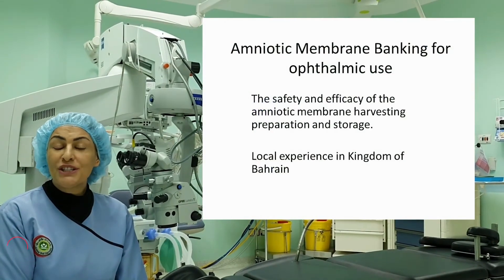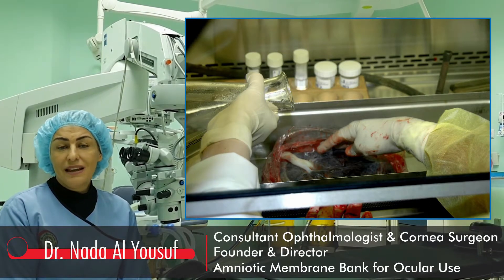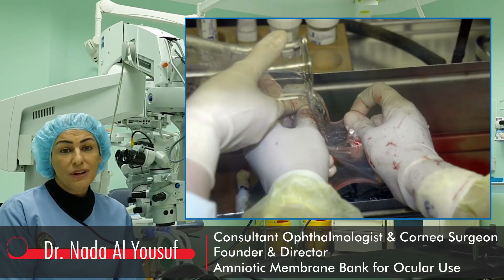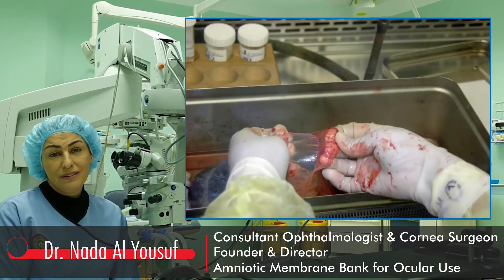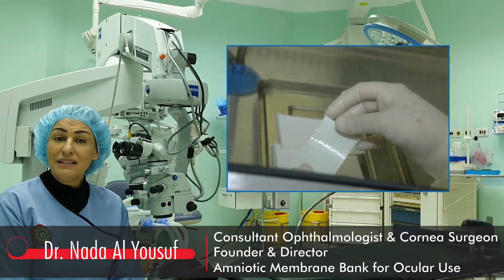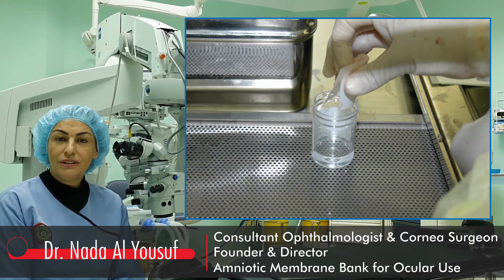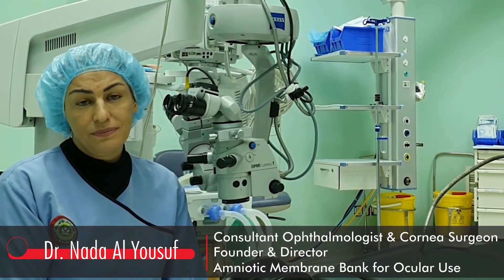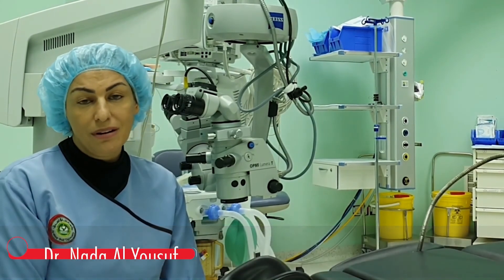Amniotic Membrane Transplantation - Video abstract [ID 336917]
Video abstract of an original research "Amniotic Membrane Transplantation: Preparation, Preservation and Indications." published in the open access journal Transplant Research and Risk Management by Nada Al-Yousuf, Hasan Alsetri, Eman Farid et al.
Purpose: To describe the method used locally in amniotic membrane preparation and preservation for ocular surface reconstruction. To report the indications, surgical techniques, outcome and complications of amniotic membrane transplant using the locally prepared tissue. To examine the safety and efficacy of this less commonly studied method in amniotic membrane banking technique.

Patients and Methods: Dimethylsulphoxide (DMSO) was used for the preparation and preservation of the amniotic membrane. A retrospective study was done from 2005 to 2017 to examine the indications of amniotic membrane transplant. The surgical techniques used for different indications are described. Surgical outcome and complications are reported.

Results: The prepared tissue was used for the surgical management of a variety of disorders related to the ocular surface. Over the 12 years period from 2005 to 2017, a total of 135 cases were done. The most common indications for amniotic membrane transplant were pterygium surgery (41%), non-healing corneal ulcer (24%), others (13%), corneal perforation (10%), chemical burn (7%), bullous keratopathy (3%) and conjunctival-corneal scarring (2%). The most common surgical procedures used were inlay, overlay and combination (sandwich) techniques. Success rates for this ocular structure restoration procedure were the highest when treating corneal ulcers (81%), followed by pseudophakic bullous keratopathy (75%), then corneal perforations (70%). The recurrence rate for pterygium with amniotic membrane transplant was 14%. The most common complication was repeat amniotic membrane transplant. There were no complications related to the banking technique.

Conclusion: This method of preparation and preservation of amniotic membranes is safe and effective for ocular surface disorders. Amniotic membrane transplants have high success rates when treating, corneal ulcers, corneal perforations, pseudophakic bullous keratopathy and epidermolysis bullosa.